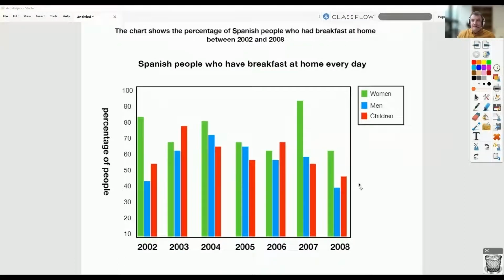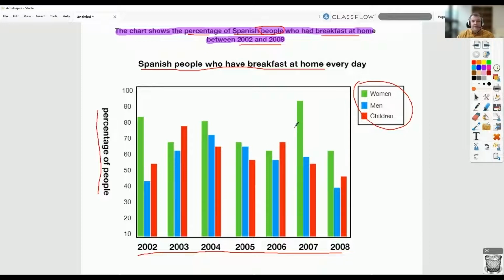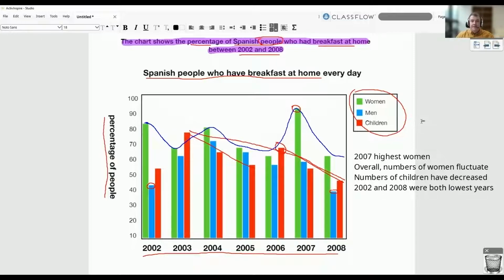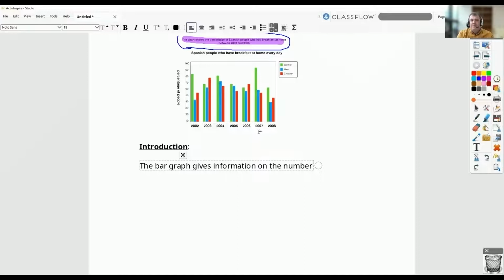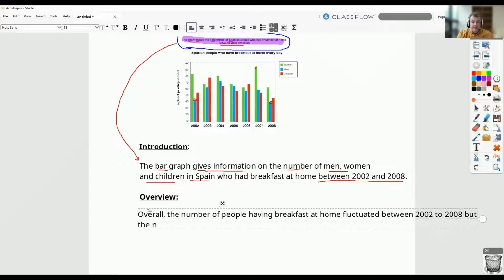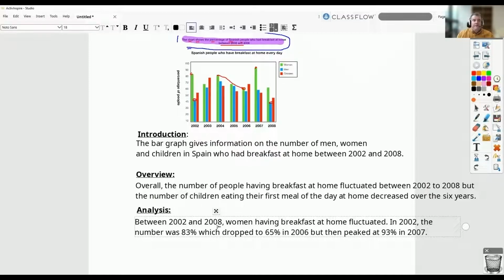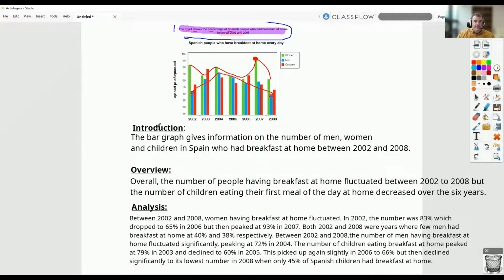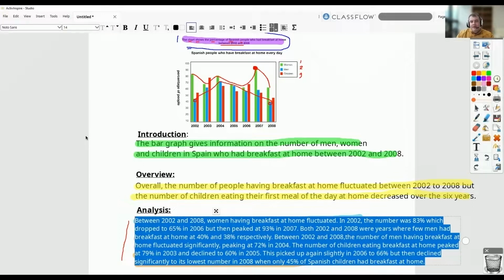IELTS Task 1 Writing; Band 8-9 Bar Chart Lesson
Nick walks you through how to approach an IELTS task 1 bar chart writing assignment and gives you all the steps and pointers you need to write a great answer!

For more great IELTS-related content, including practice speaking tests and writing course, go